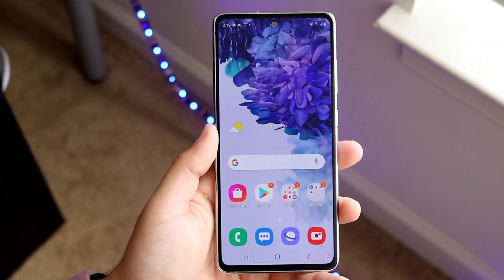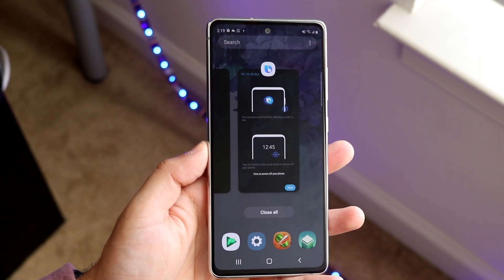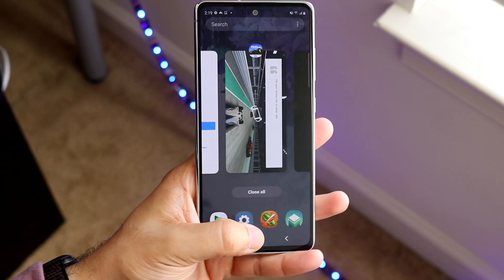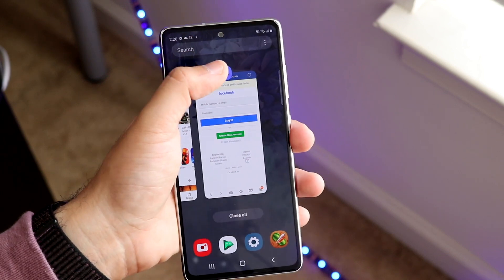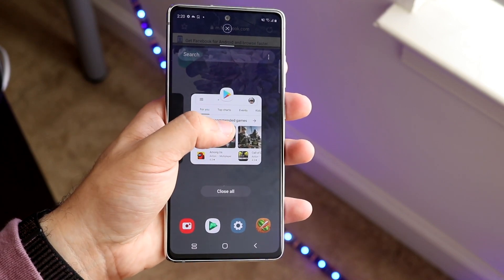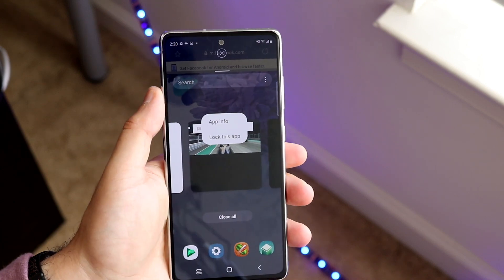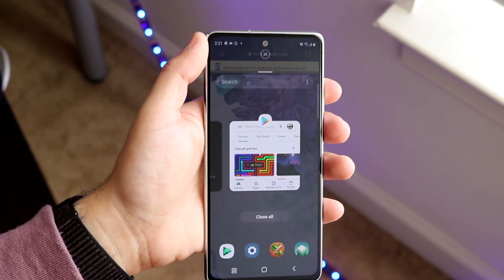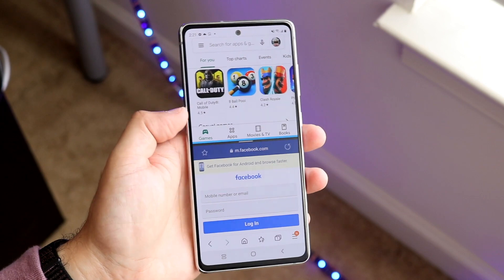How To Split Screen Multitask On Samsung Galaxy S20 FE!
Here is exactly how to split screen multitask on Samsung Galaxy S20 FE!